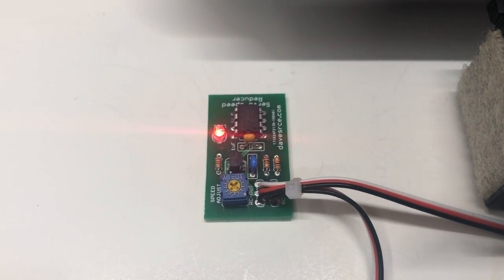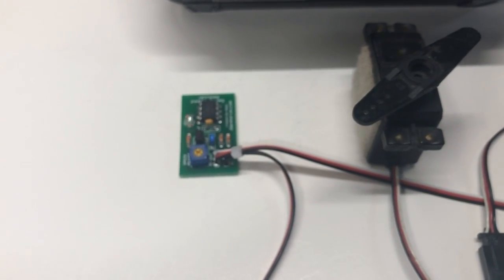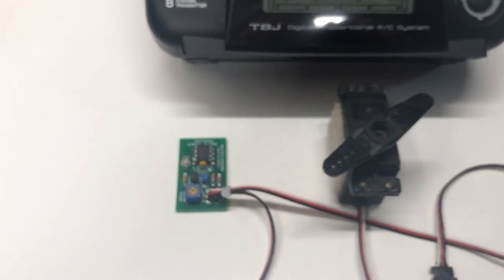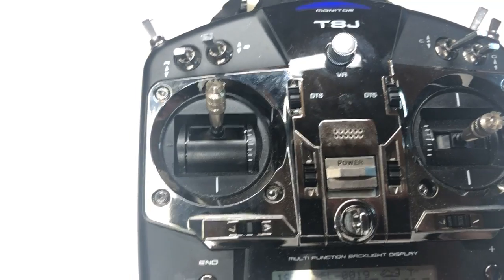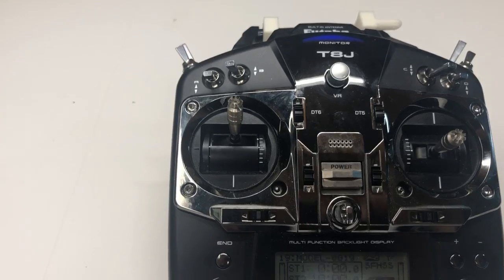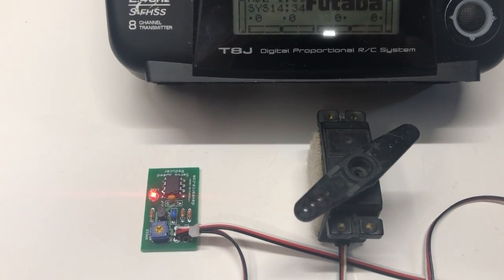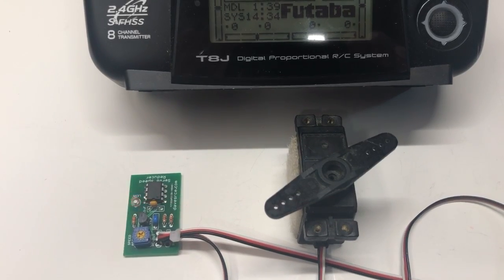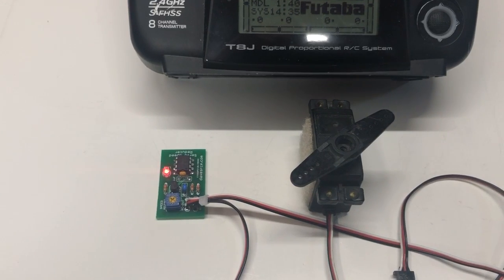Mike's RC Car Speed Reducer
This is a custom-designed circuit made especially for high-speed RC Cars.  The circuit reduces the speed at which the throttle signal (sent to the ESC) is advanced, to advance it smoothly and evenly from about 30% to WOT, but adds no speed reduction to the signal as it moves down, so that braking is not impaired.  The small, blue trim pot allows the speed reduction added to the upper portion of the throttle channel to be adjusted, giving a maximum speed reduction of about 12 seconds from 30% to WOT.